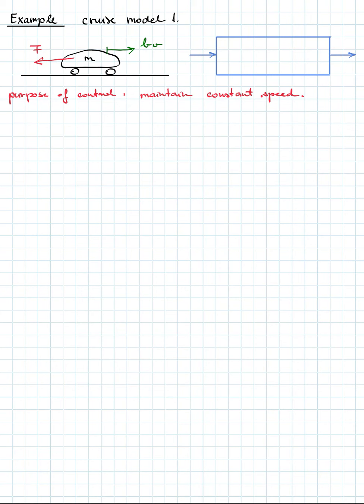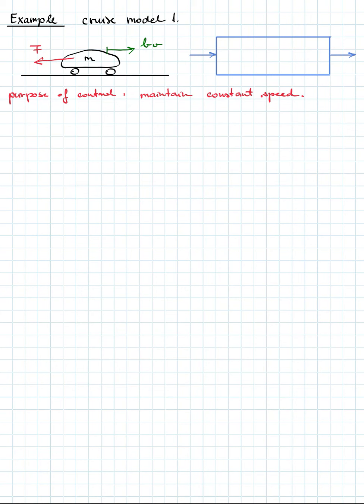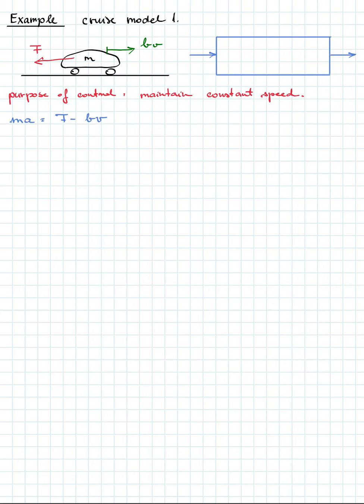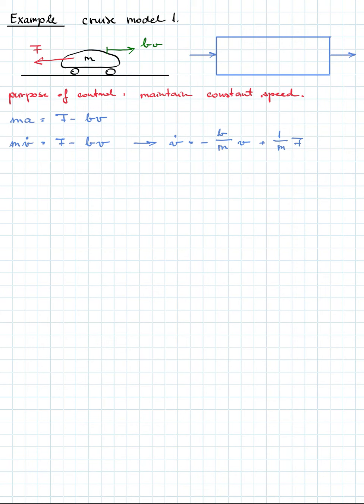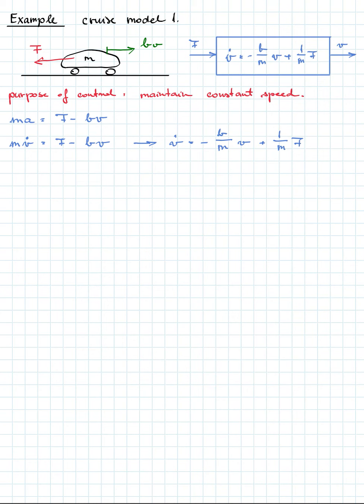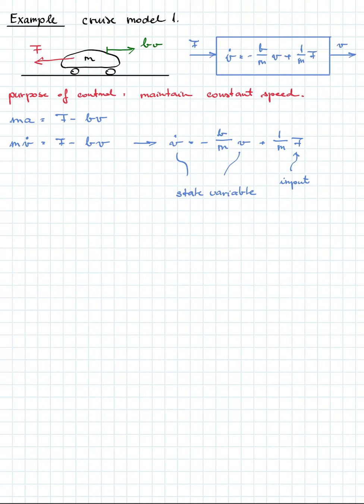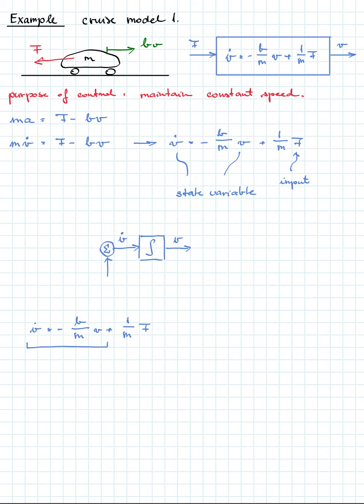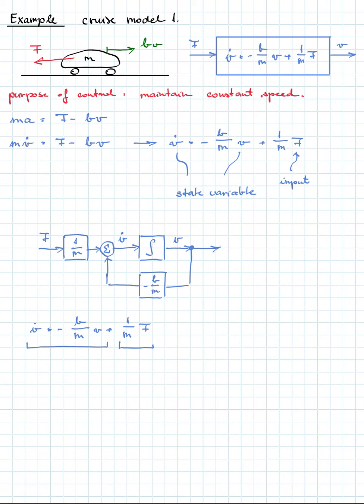Modeling - Example (linear model)